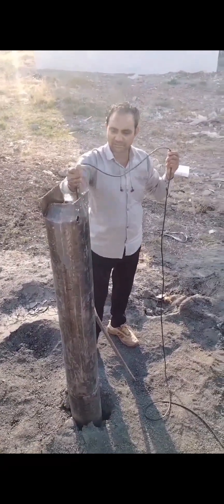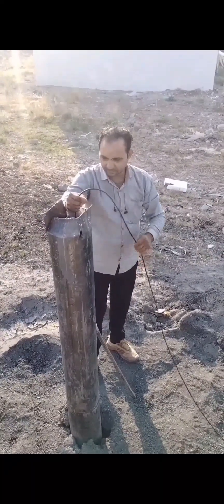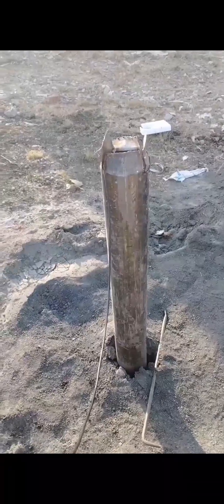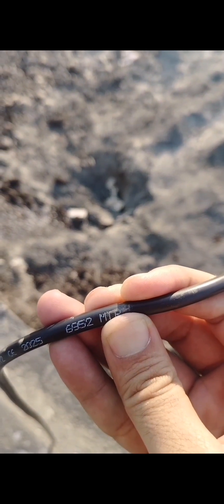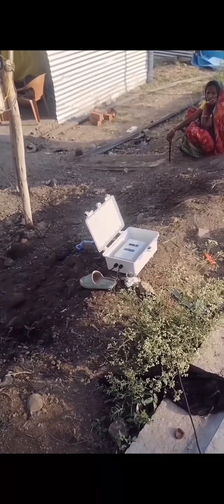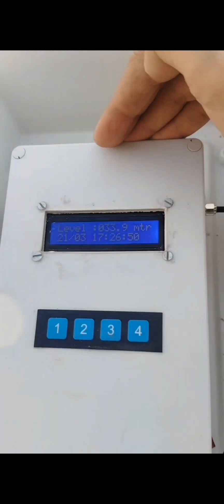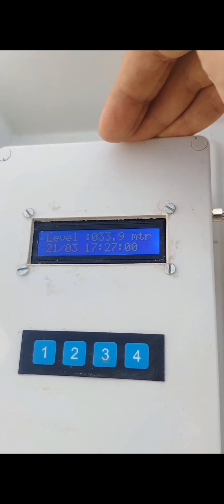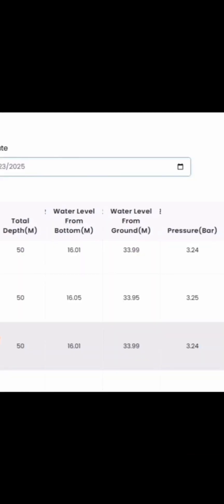Digital Water Level Recorder | Step-by-Step Guide | CGWA Compliance | Piezometer Installation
📌 Digital Water Level Recorder | How It Works & Applications
🔍 About this Video:
In this video, we explore the Digital Water Level Recorder (DWLR)—a smart device used for real-time water level monitoring. Learn about its working principle, key features, applications, and benefits in water management systems. Whether you're monitoring groundwater, reservoirs, or flood-prone areas, a DWLR can provide accurate and reliable data.

🚀 Topics Covered:
✅ What is a Digital Water Level Recorder?
✅ How Does It Work?
✅ Types of Water Level Sensors (Ultrasonic, Radar, Pressure-based)
✅ Applications in Groundwater, Dams, and Rivers
✅ Advantages of Digital Water Level Monitoring

📡 Who Can Use a DWLR?
✔️ Hydrologists & Water Resource Managers
✔️ Government Agencies & Environmentalists
✔️ Engineers & Researchers
✔️ Farmers & Smart Irrigation Systems